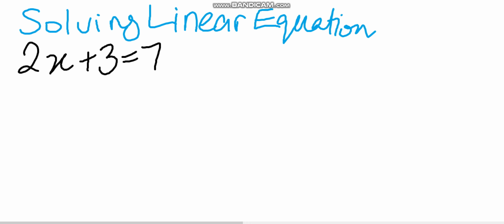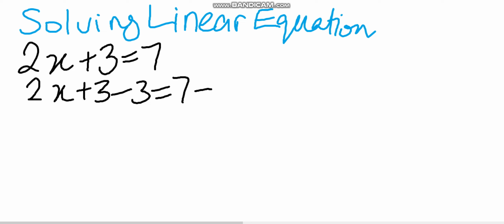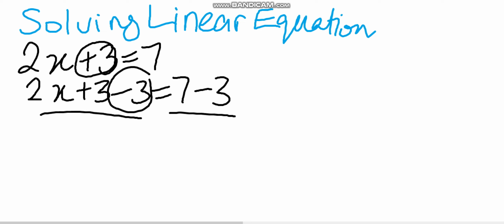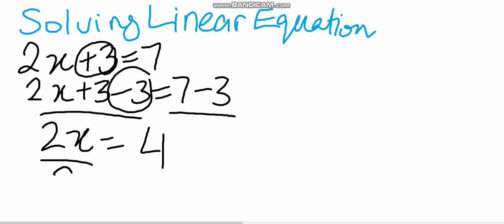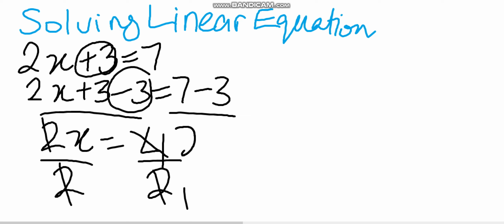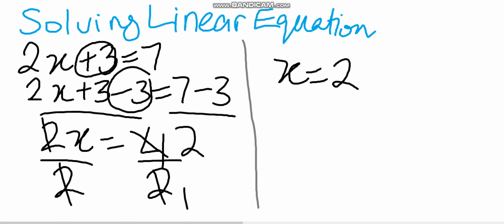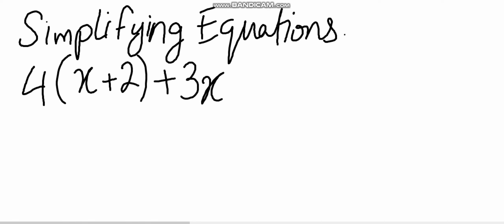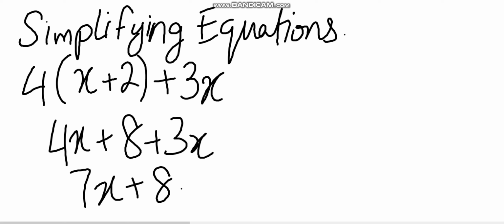From Basics to Mastery: Understanding Linear Equations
Dive into the world of linear equations with our comprehensive guide, 'From Basics to Mastery.' This video simplifies concepts, starting from fundamental definitions to advanced problem-solving techniques. Perfect for students and enthusiasts alike, you'll gain confidence in graphing, interpreting slopes, and applying linear equations in real-world scenarios. Join us on this educational journey and unlock the skills to tackle any equation with ease!